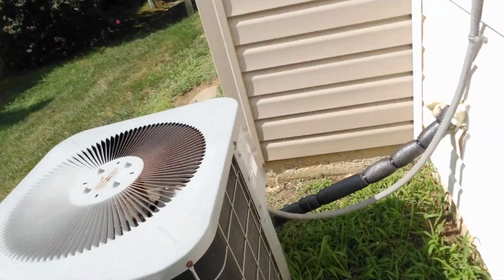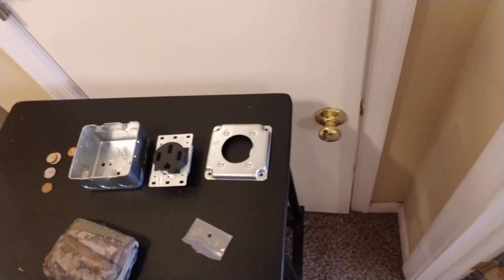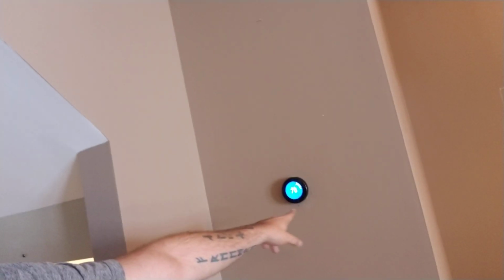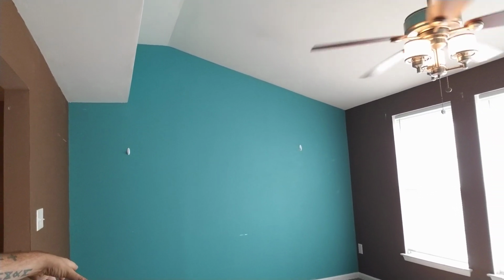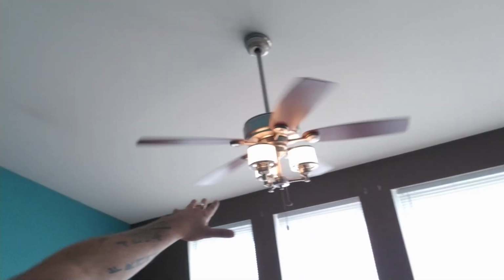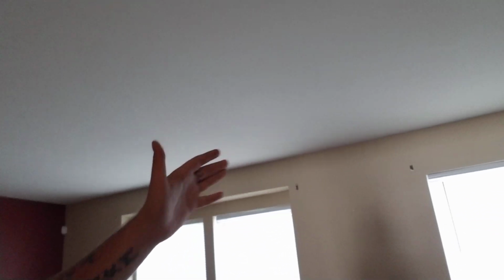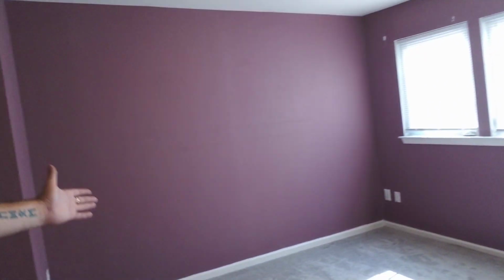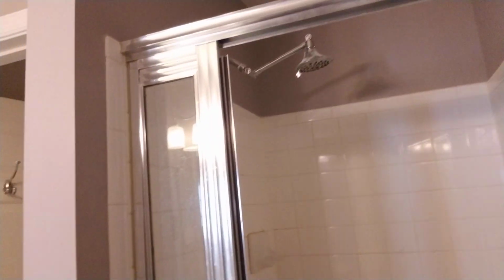I'M BACK! IN OUR NEW HOME! Future Renovations/ House Tour!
If you want to support me to make more videos click this